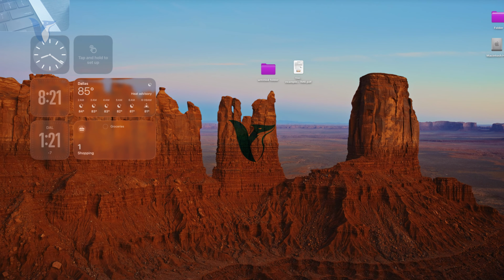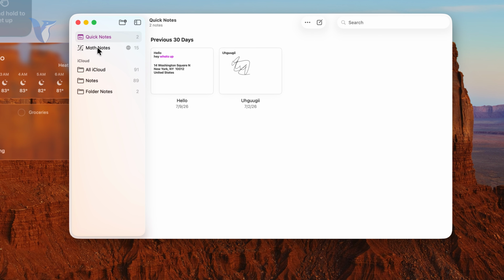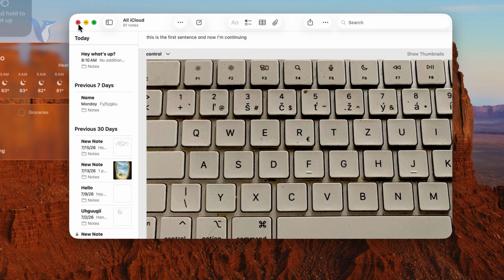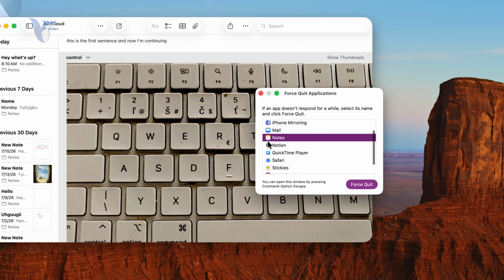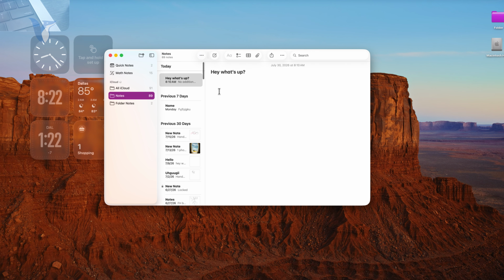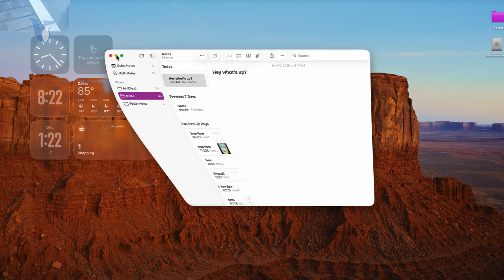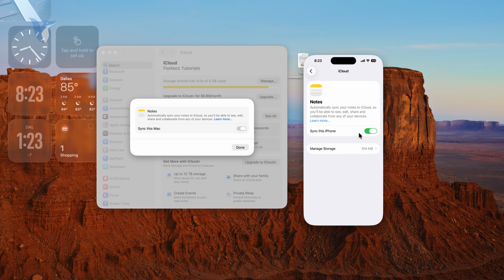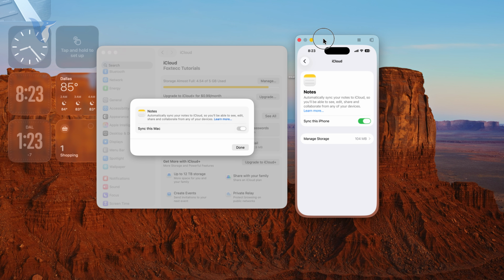How to Refresh Notes on Mac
Learn how to refresh Notes on your Mac with this quick and easy step-by-step tutorial. Follow along to sync your notes, update your content, and make sure the latest changes appear across your devices.

Timestamps:
00:00 - Check Notes Folders
00:33 - Force Quit Notes
01:35 - Notes Sync